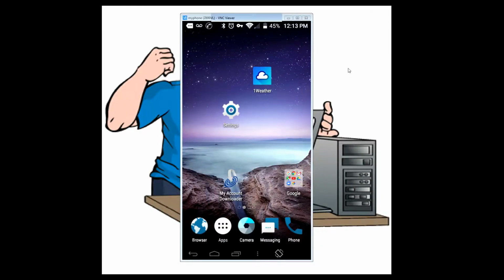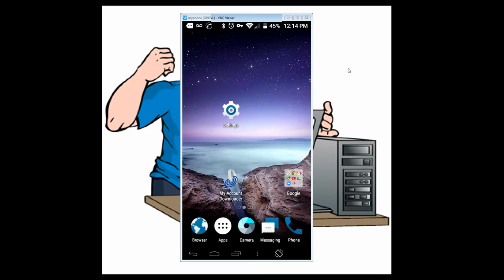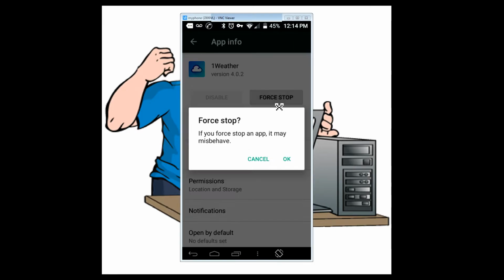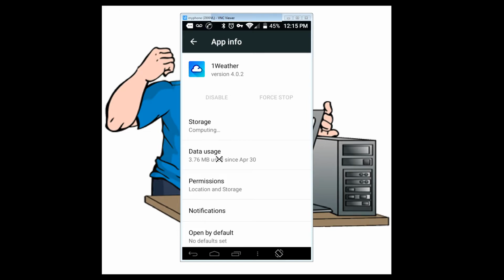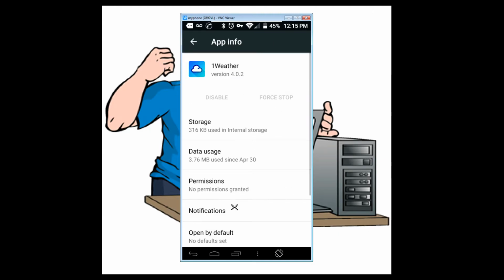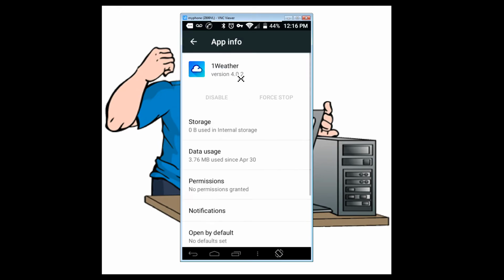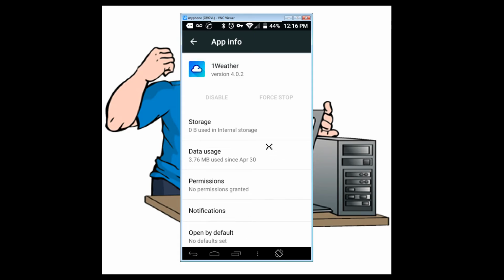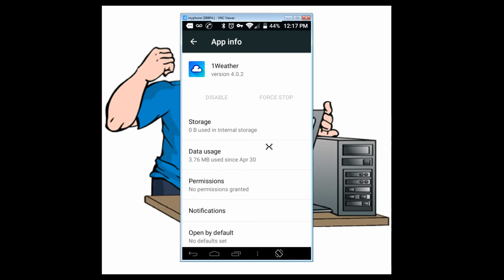How to Remove unwanted pre-installed apps from your phone #2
The second part of removing preinstalled apps of your phones, what can you do when you are not allowed to disable them? Lets find out!

The Lazy Tech Guy's create many "How-to" videos related to all things Techy! We upload videos as we create them as being lazy as we are you just don't know exactly when we will upload another video. Really its whenever the mood strikes us and/or we think of a good topic. Check out our videos and see what we have ready for you. No we are just kidding! We Seriously have a new video for you every Saturday at 4 P.M.!

Don't forget to check out our phone farming video's if want to learn all about phone farming and apps that will make you money from home.

Do need help with a topic or have a related video you would like to see created?